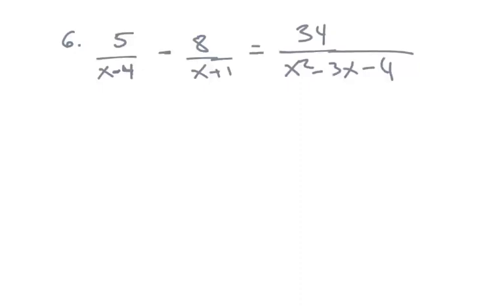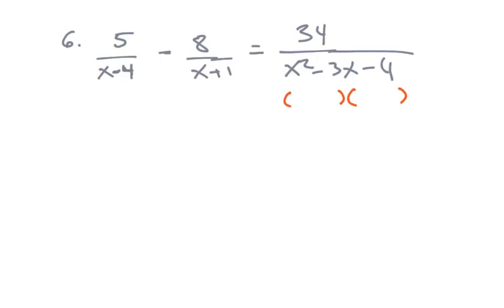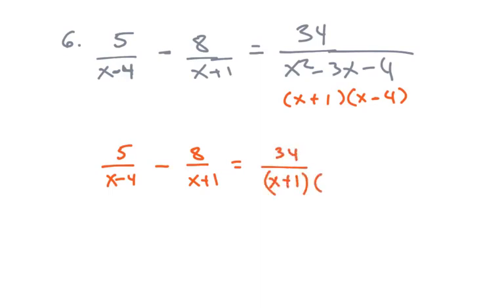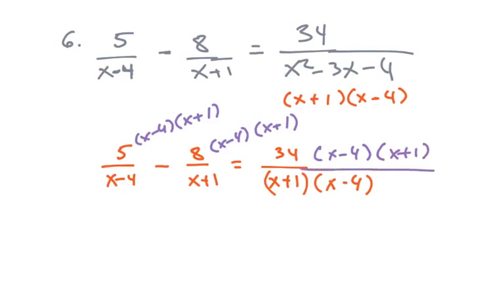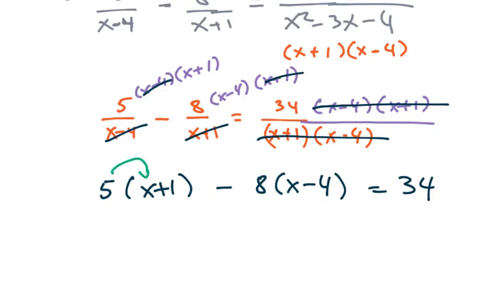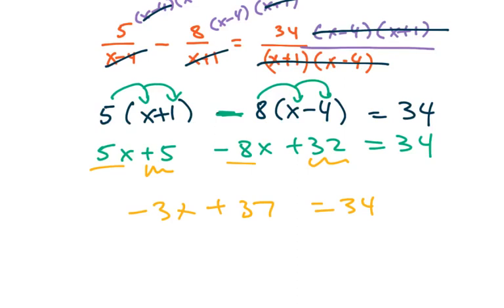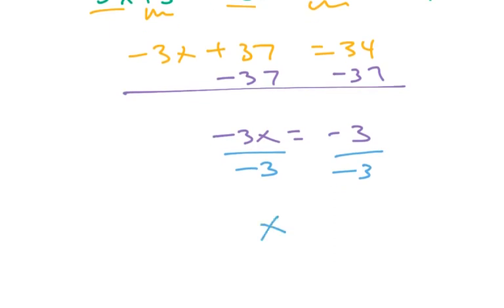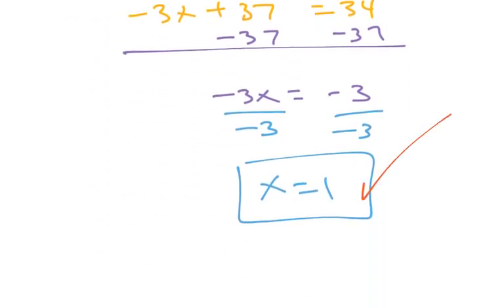College Algebra Final Review Fall 2019 6